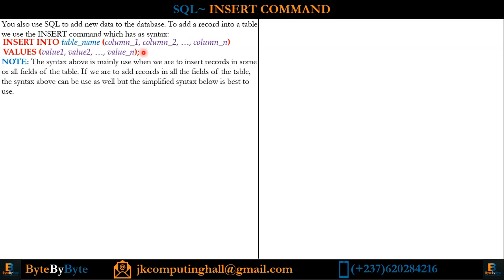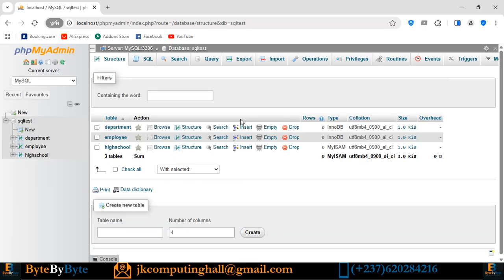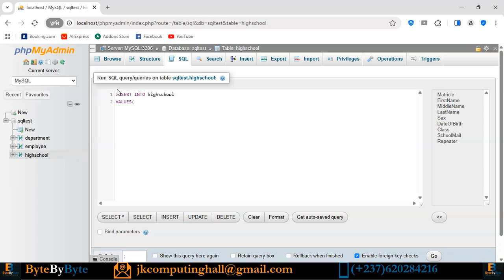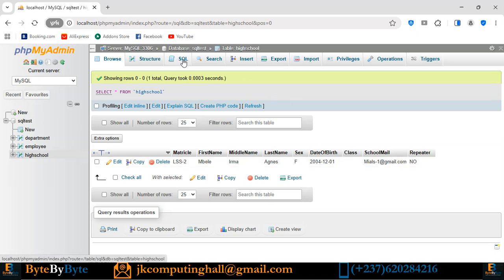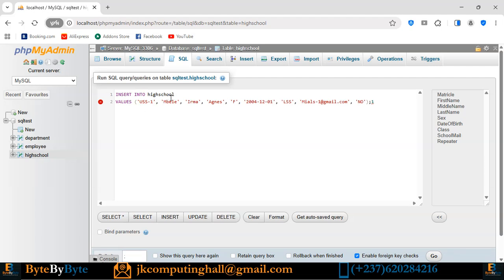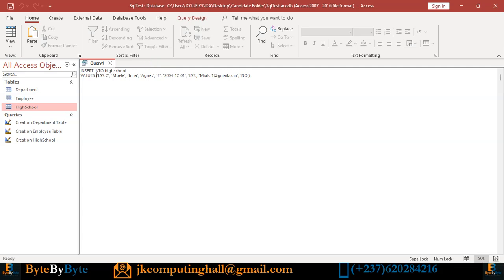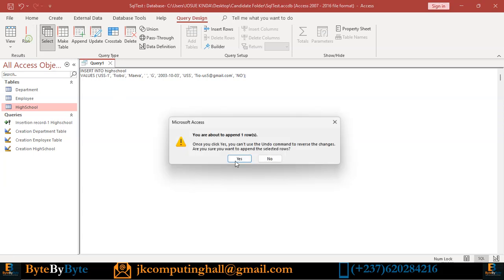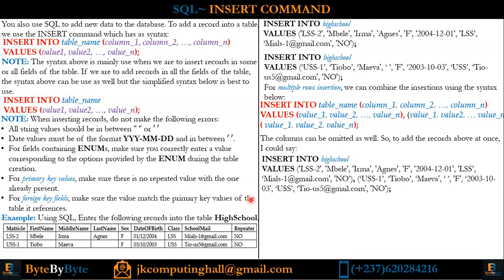SQL 03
Lesson 03: INSERT Command
In this video, we look at the different ways of inserting records into a table. The different errors we could have when it comes to constraints and data type.